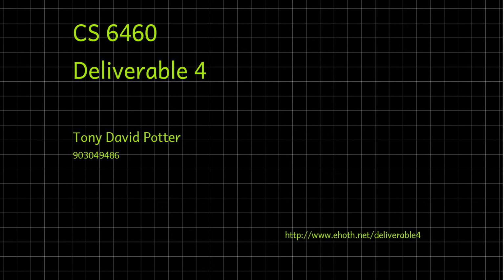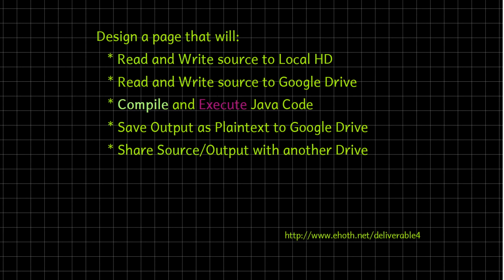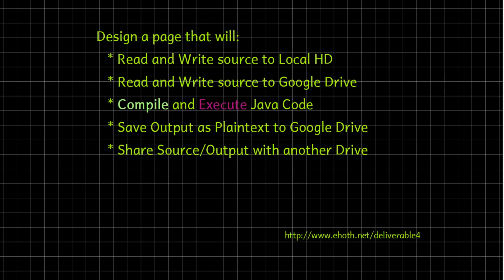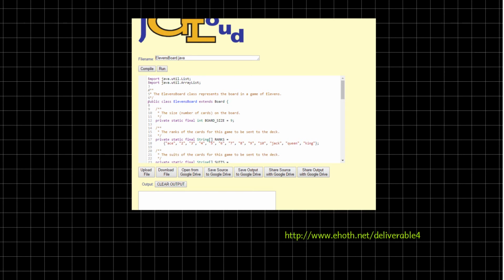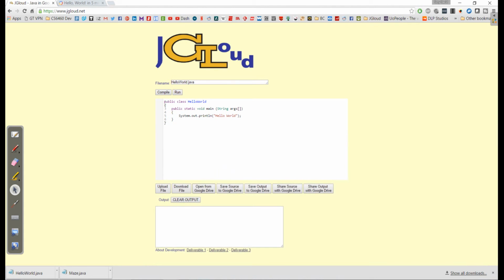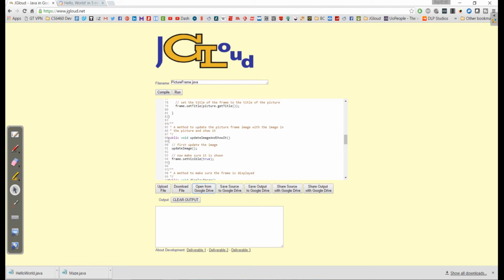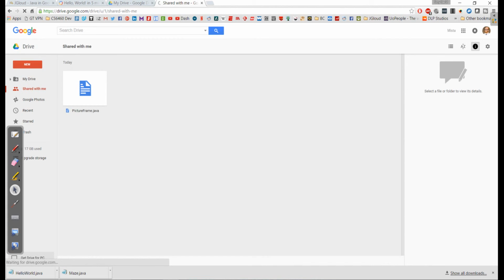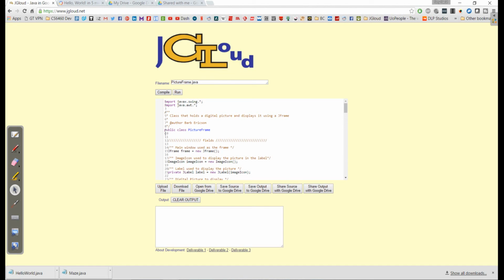CS6460 Deliverable 4: What we've done, where we're going.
In this video, we discuss some of the accomplishments and some of the issues we've had implementing the Google Drive API allowing us to save, load, and share our source code or output.  We also discuss using the Google Cloud Platform to compile our source code for us.  This is Week 8 of a nine-week process.